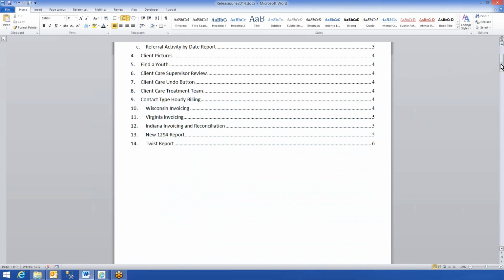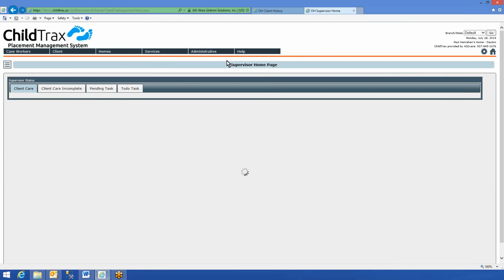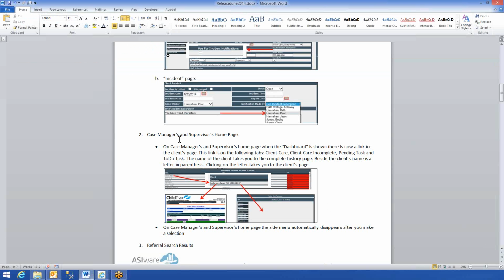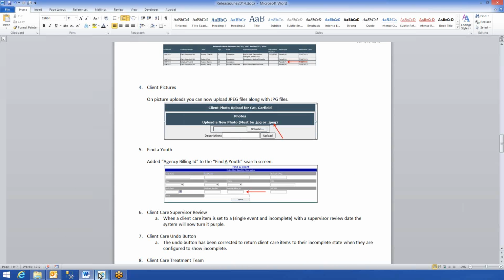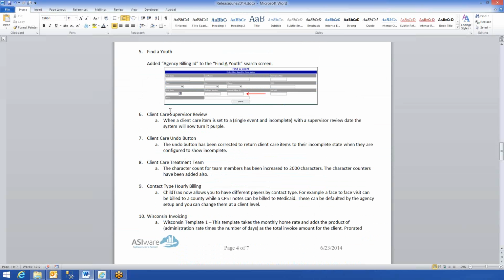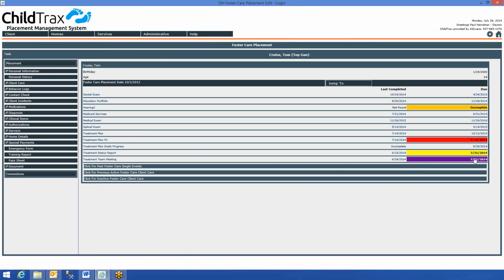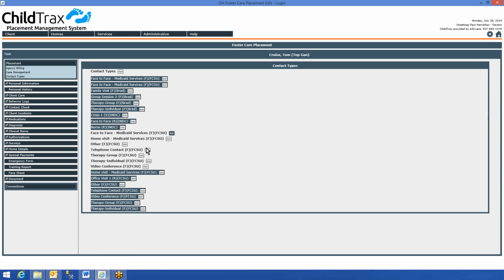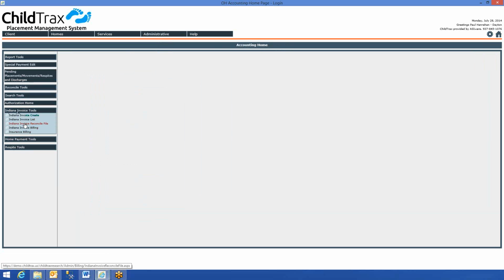Release - Application Wide - Valeo July 2014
Overview of all of the new features included in the release being deployed the weekend of August 2, 2014.